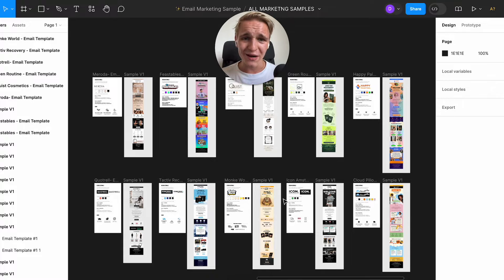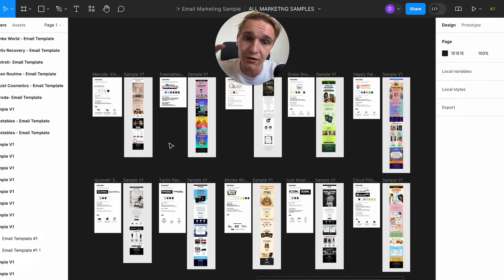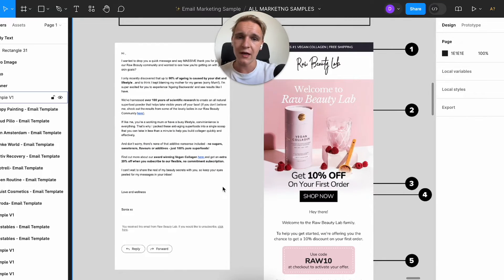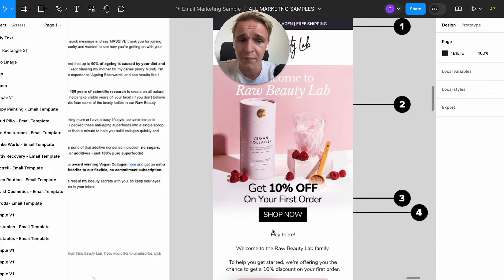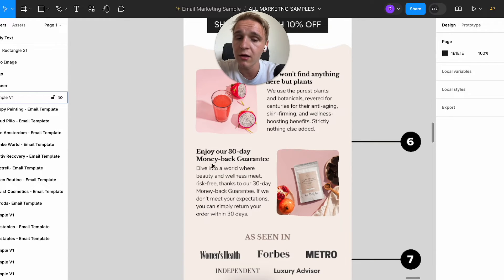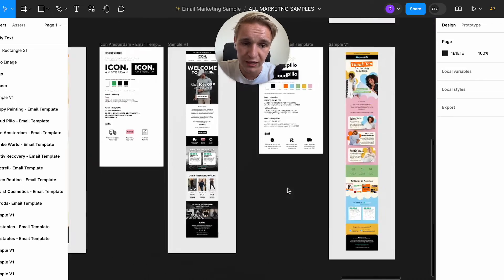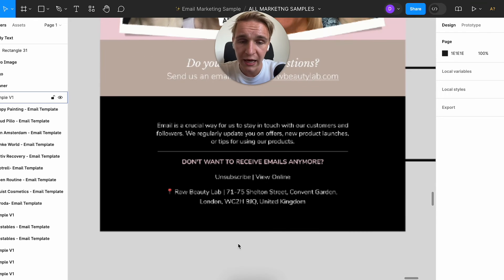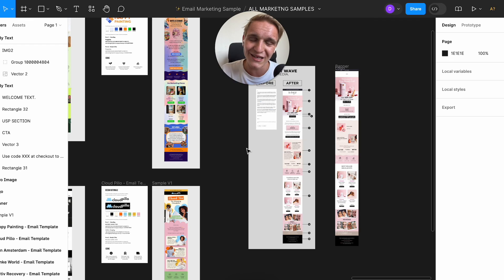How To Create High Converting E-commerce Emails On Figma (TEMPLATE)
After this video you will have emails that actually convert into sales for your Shopify E-commerce store. You can easily implement this templates on Klaviyo.

New with Email Marketing?

E-commerce brand doing 100k+ per month?